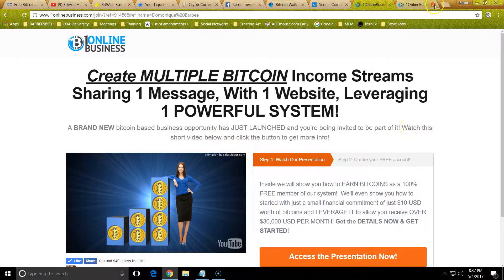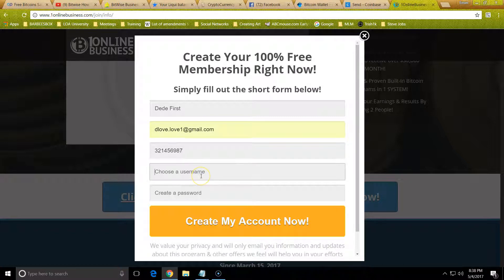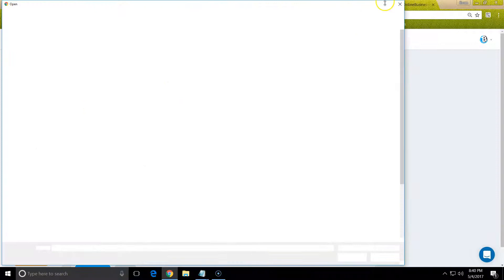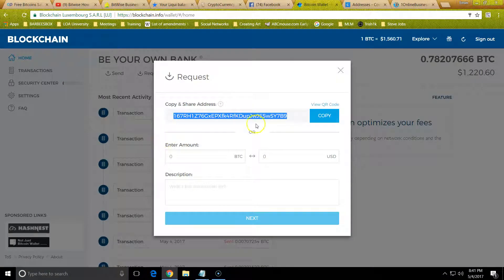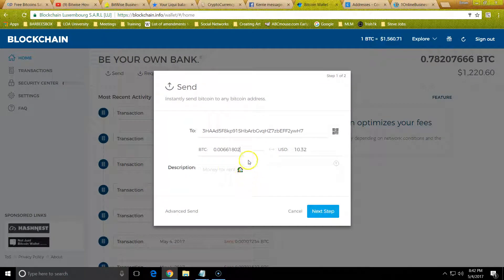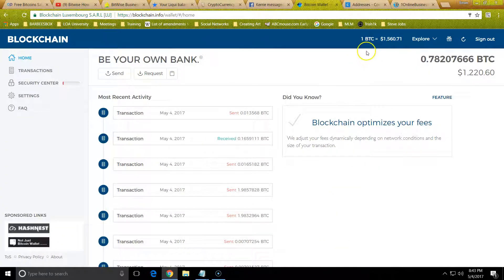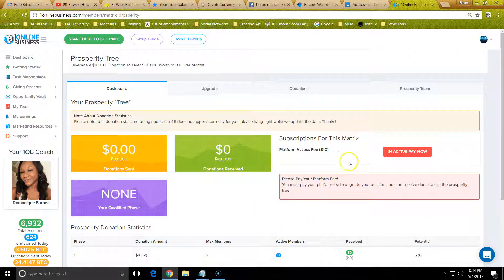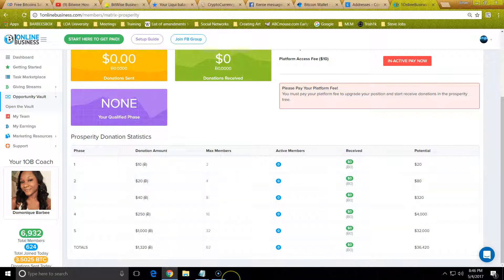How To Upgrade In 1 Online Business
Get back with the person who invited you